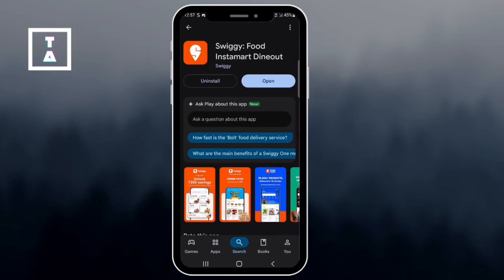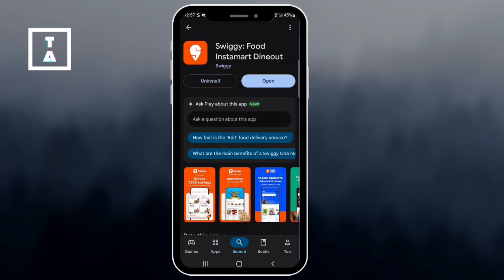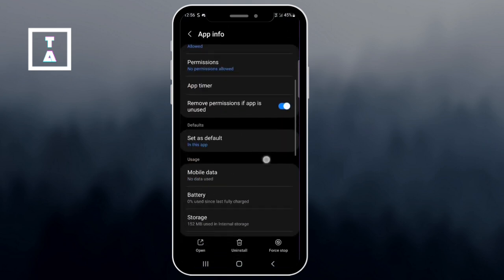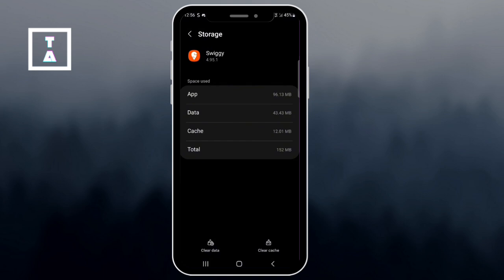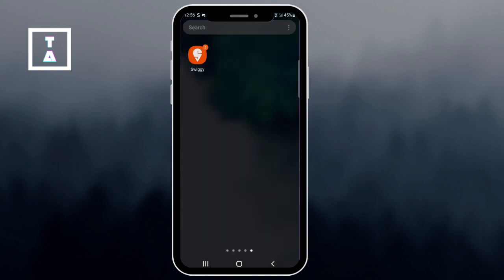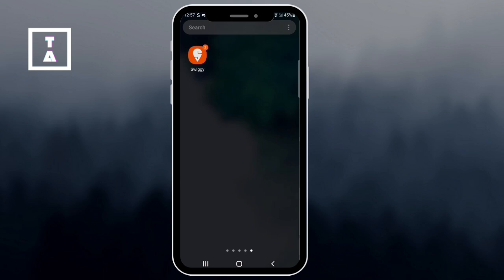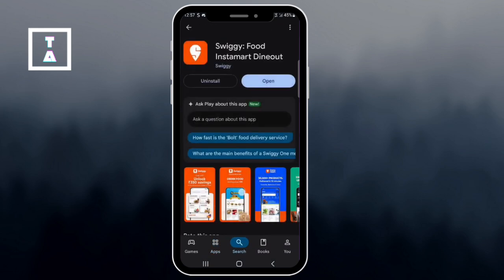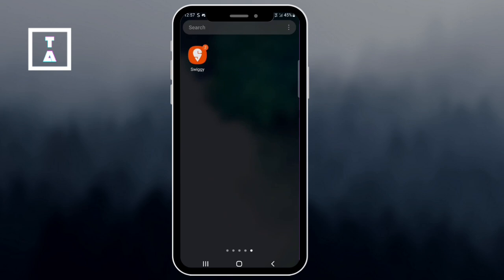How to Solve “Too Many Login Attempts” on Swiggy in SECONDS!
We'll walk you through step-by-step solutions to get your Swiggy account back in action, from simple troubleshooting tips to more advanced fixes. Whether it's a temporary glitch, an OTP issue, or a blocked account, we've got you covered.

*   **Understanding the Error:** Why Swiggy shows "Too Many Login Attempts" and what it means for your account.
*   **Quick Fixes:** Simple tricks like waiting, restarting your app/phone, and checking your internet connection.
*   **App Troubleshooting:** How to clear cache and data for the Swiggy app to resolve persistent issues.
*   **Password Reset Strategy:** The correct way to reset your Swiggy password if you've forgotten it or tried too many times.
*   **Contacting Support:** When and how to reach Swiggy customer care for further assistance.

Don't let a login error stop you from enjoying your favorite meals! Watch this video to fix your Swiggy "Too Many Login Attempts" issue today.